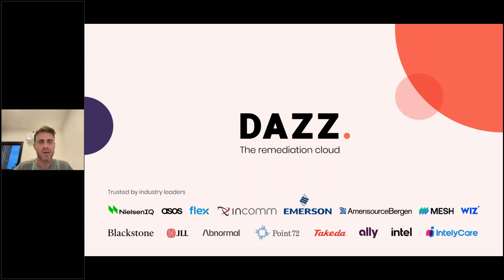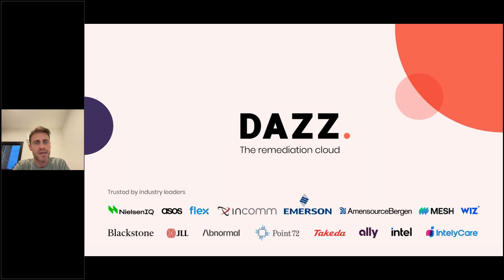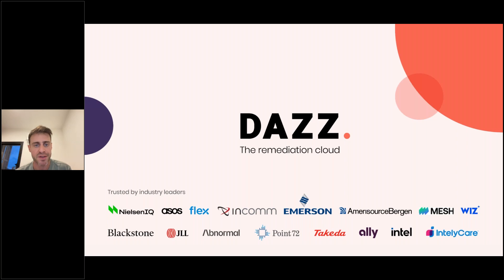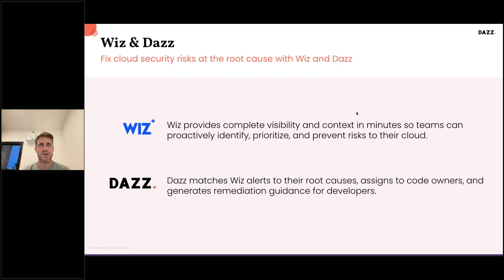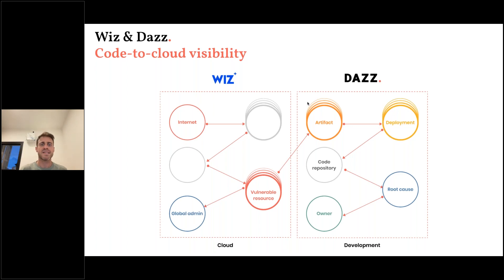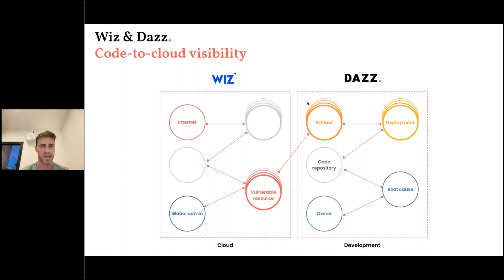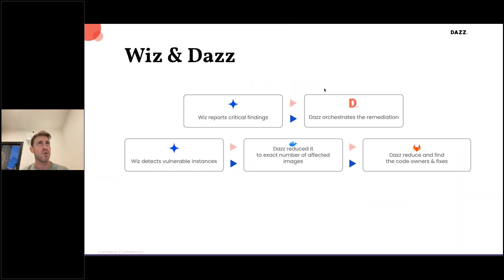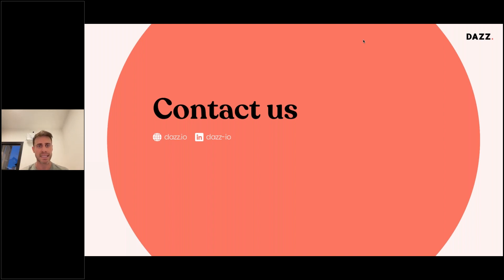How Dazz & Wiz Work Together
Learn how the powerful combination of Dazz and Wiz can take your Cloud Security to the next level. We explore how your security cloud environment can have significant advantages from the integration of Dazz and Wiz. Discover the latest strategies and techniques for optimizing your cloud security to safeguard your valuable data and enhance your overall security posture.